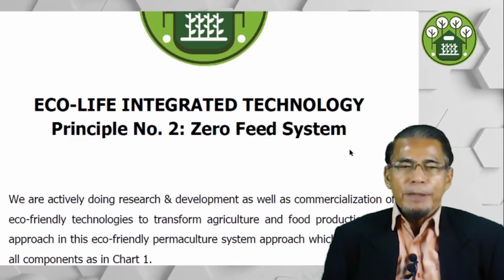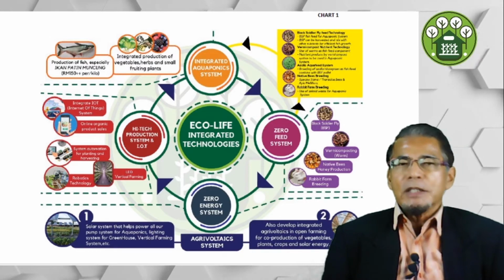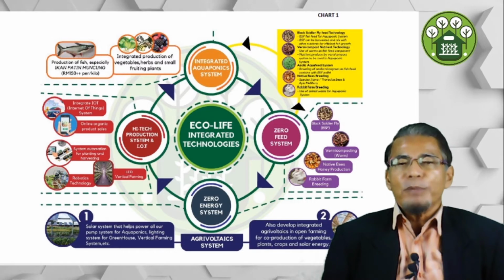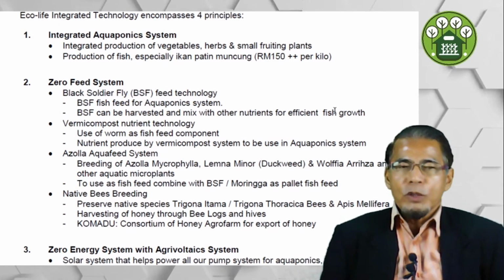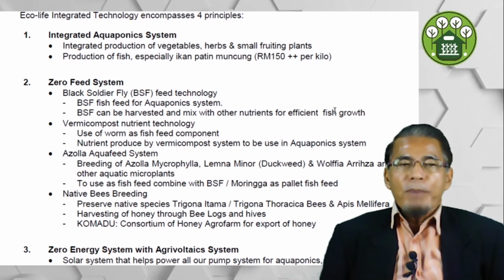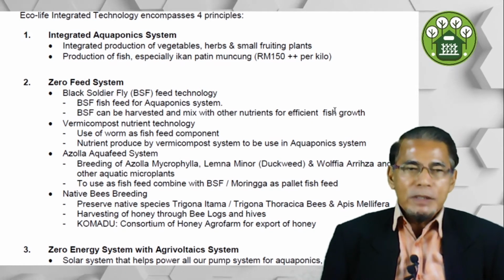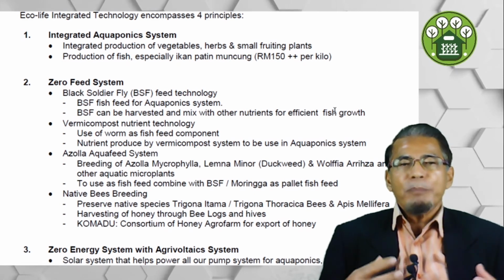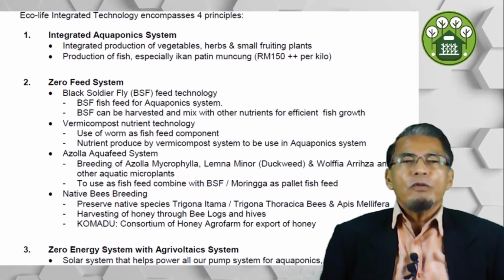PRINCIPLE NO.2 : ZERO FEED SYSTEM | ECO-LIFE INTEGRATED TECHNOLOGY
We are actively doing research & development as well as commercialization of eco-friendly technologies to transform agriculture and food production.

Vision
Insha’Allah, to leave behind beyond our life, a foundation dedicated to the development of Eco-life Integrated Technology and Permaculture. To preserve and be proactive within our lifetime to help preserve the global environment, ecology, prevent climate change, and the collapse of 21st-century human civilization.